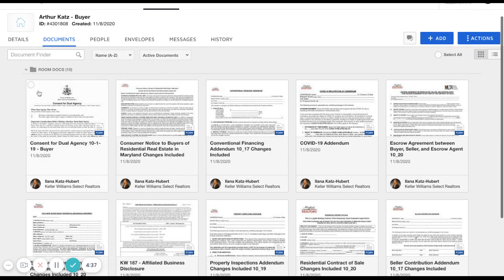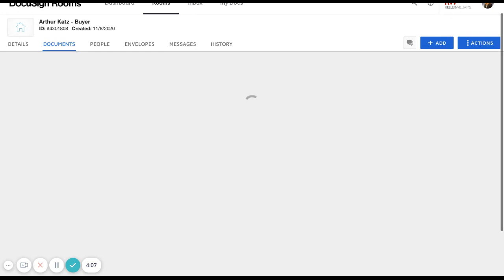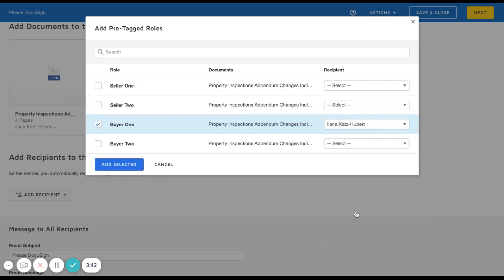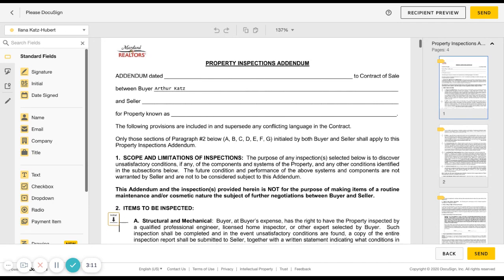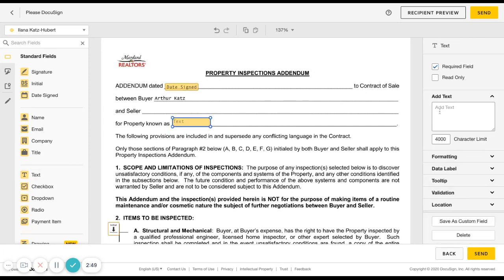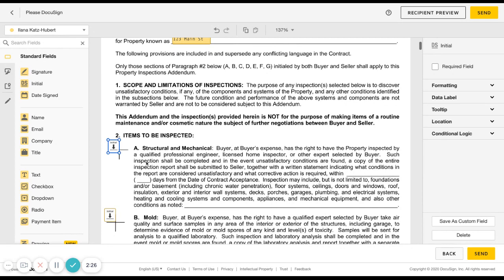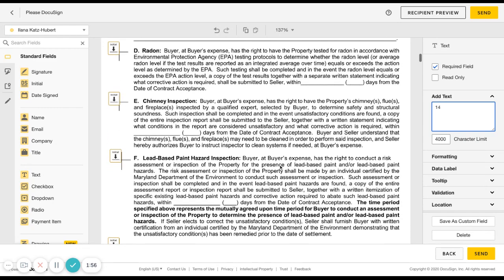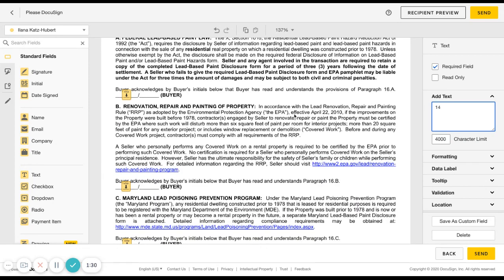Step 4: Finalize Documents to Send